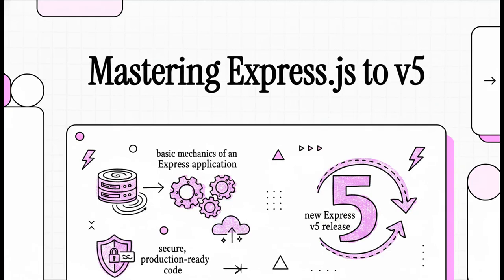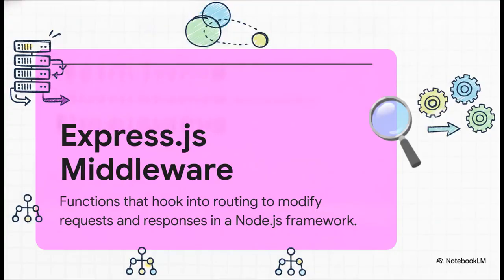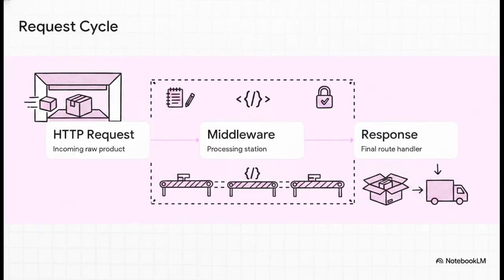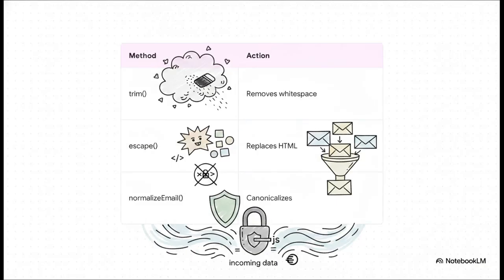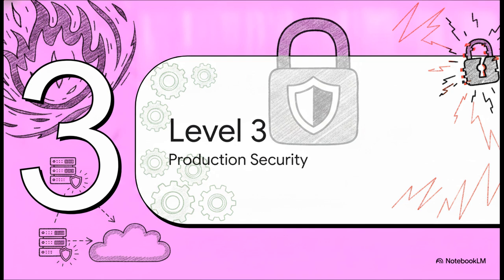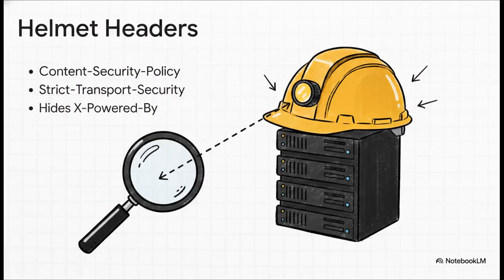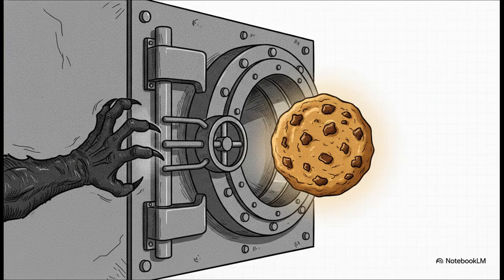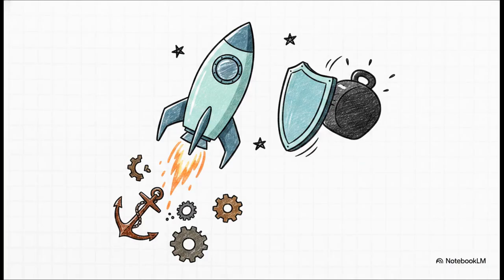Mastering Express.js v5: Complete Upgrade Guide, New Features & Breaking Changes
Learn everything you need to know about Express.js v5 in this comprehensive tutorial.

In this video, you'll understand what's new in Express.js v5, the breaking changes you should be aware of, migration strategies, middleware improvements, security best practices, and how to upgrade existing applications without common pitfalls.

Whether you're maintaining an existing Express application or starting a new backend project, this guide will help you confidently move to the latest version.

Introduction to Express.js v5
What's new in Express.js v5
Breaking changes
Middleware improvements
Error handling updates
Security best practices
Input validation
Helmet and HTTP security headers
Performance considerations
Migration tips from Express v4 to v5
Best practices for production applications